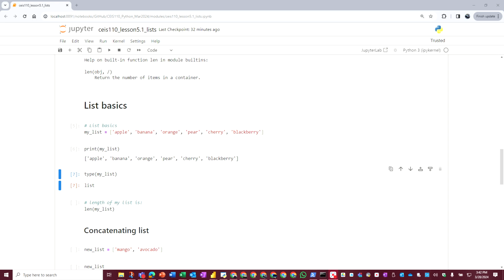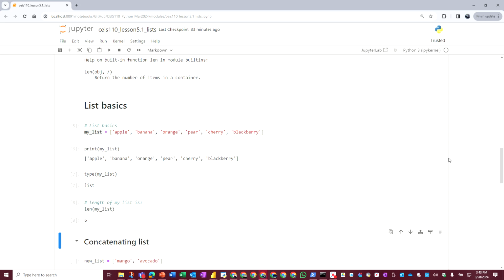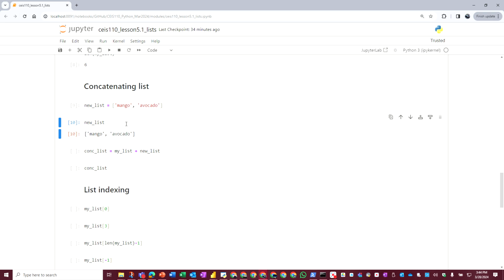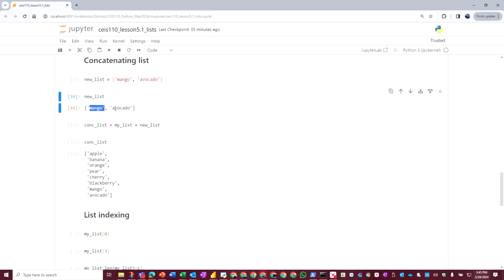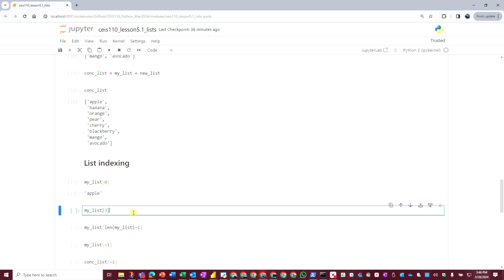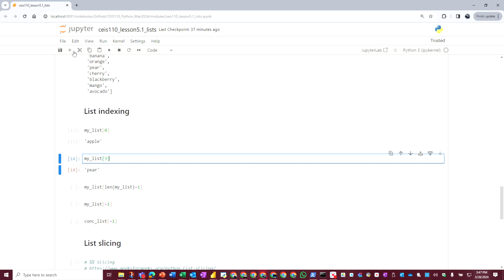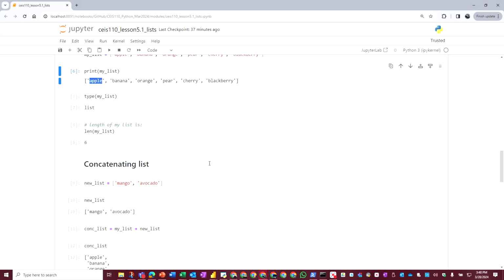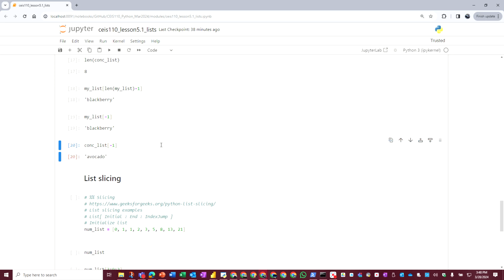CEIS110 Python lists basics